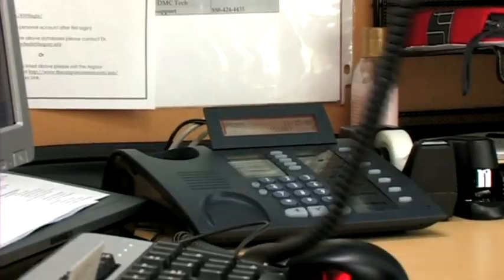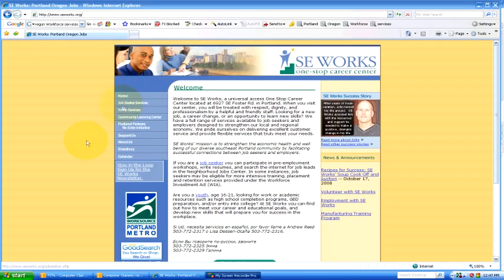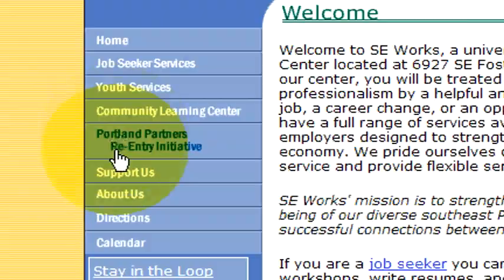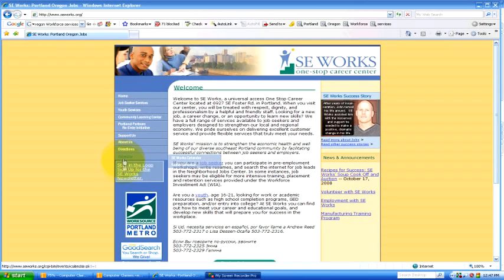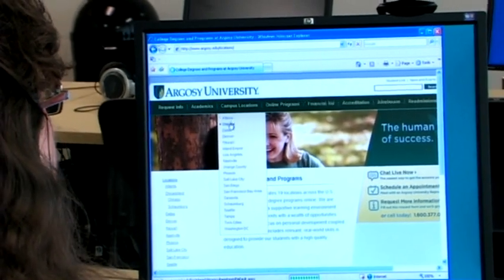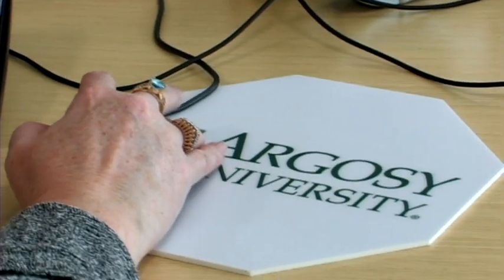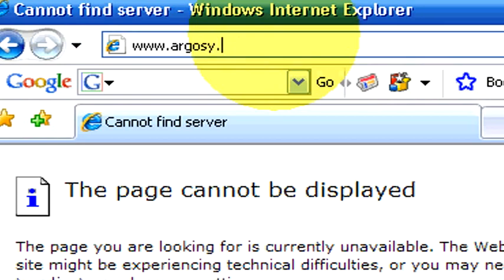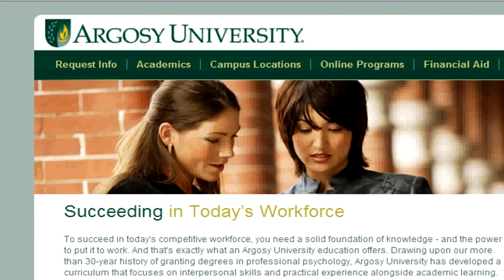How to Find Computer Classes : Computer Classes for Seniors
Seniors can find computer classes through the local library, at a community college that offers adult education courses or through a workforce service center. Ask about computer classes at a computer store or on the Internet with information from the vice president of a university academic affairs office in this free video on computer classes.